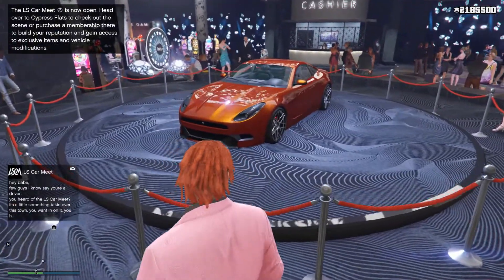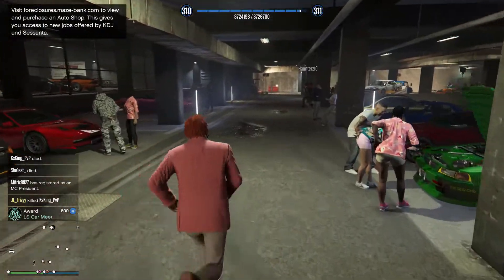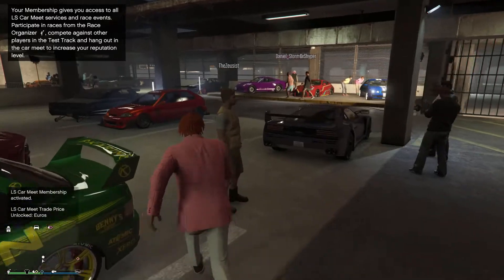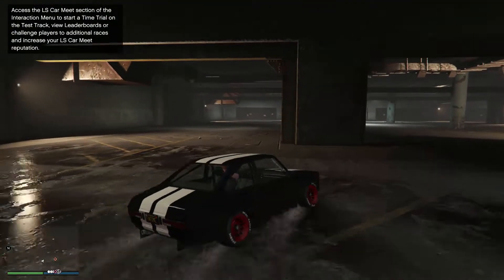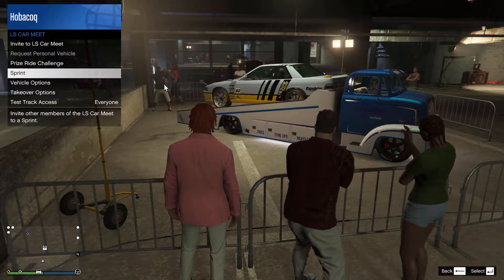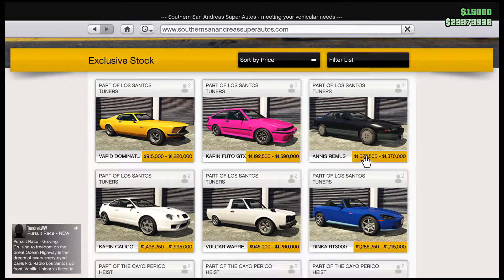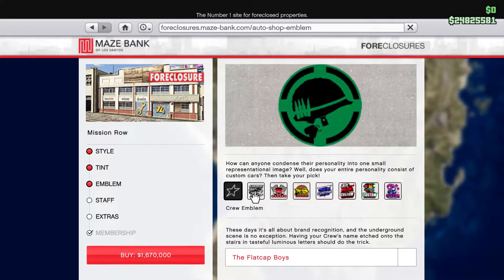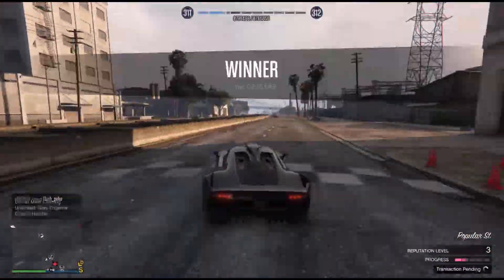GTA V Los Santos Tuners Guide - Introducing the new DLC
Los Santos Tuners Update: Detailing the prices, cars, the auto-shop missions, the money to be made. Part 2 dives into the auto-shop and the first mission - the train robbery.